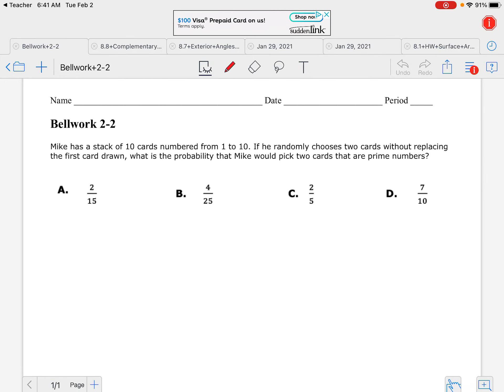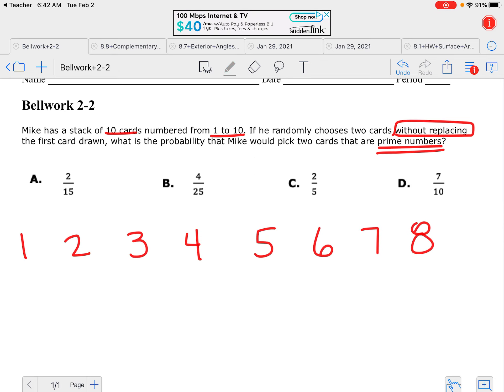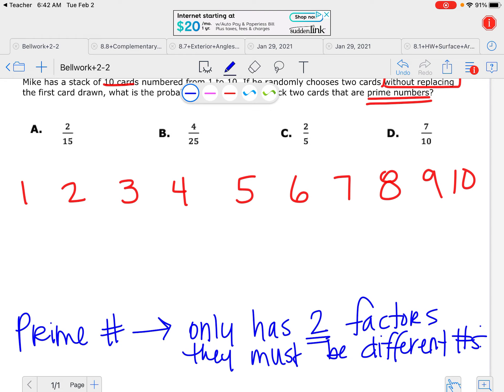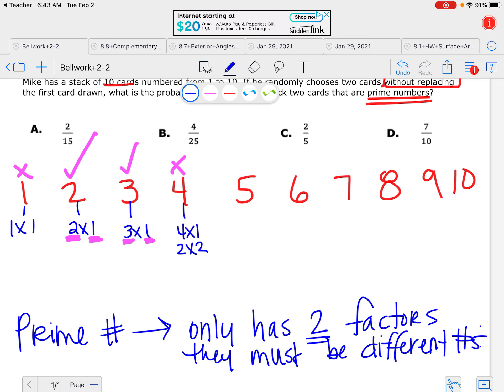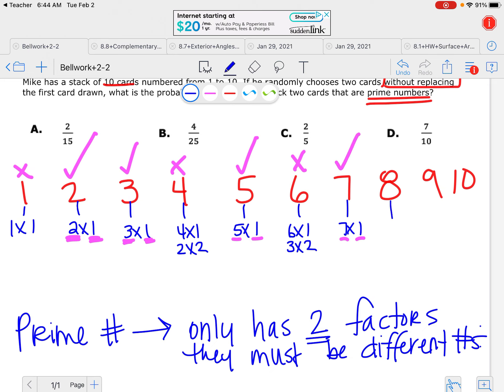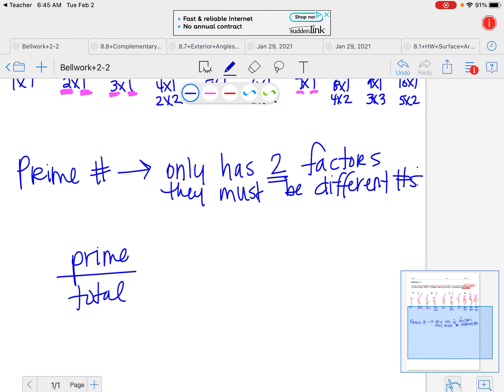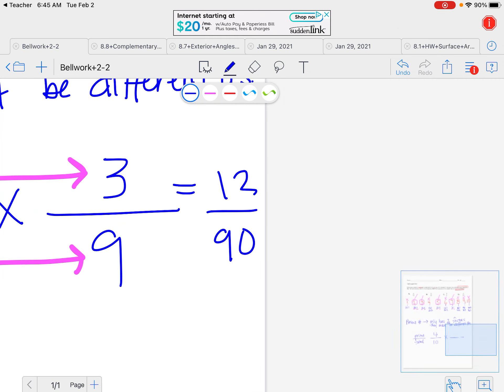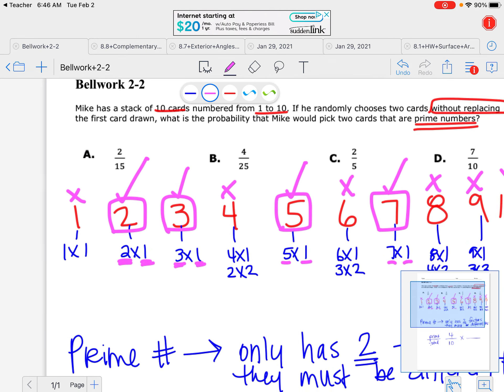Bellwork Week 21 Day 2Math 7